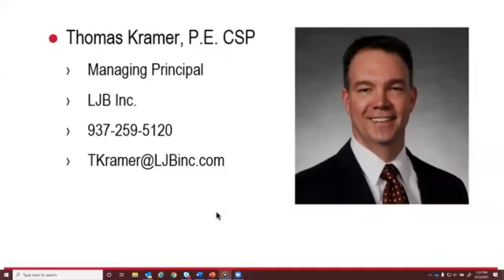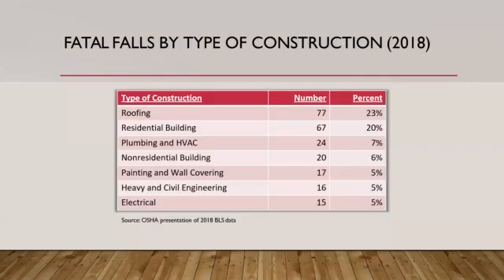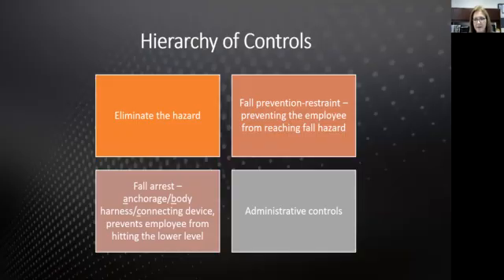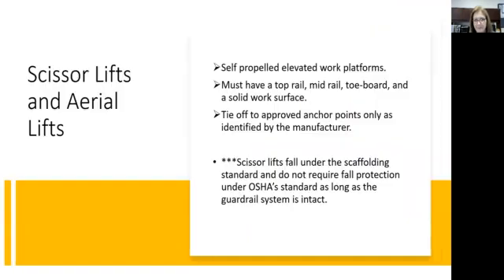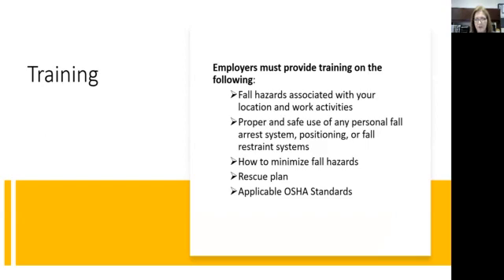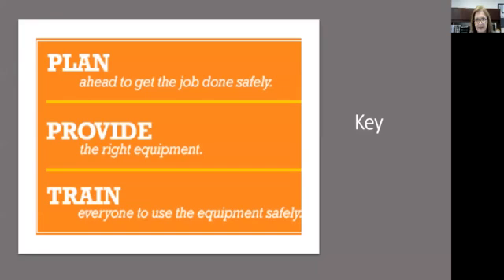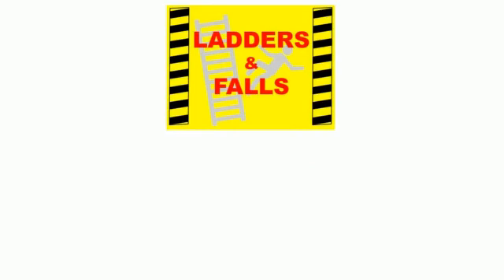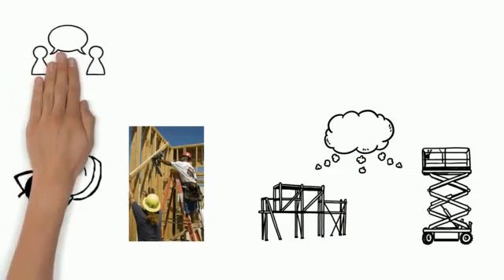fall prev standdown 2021